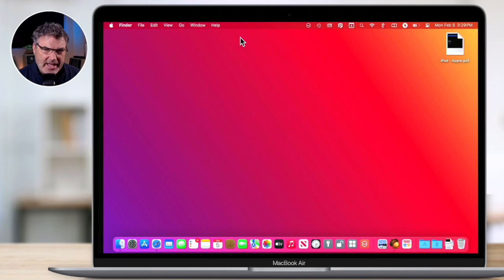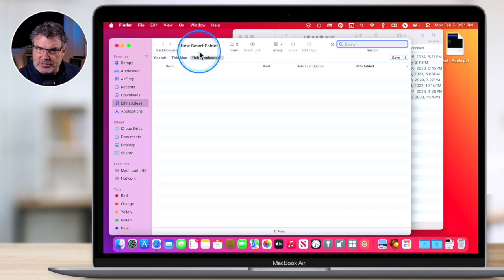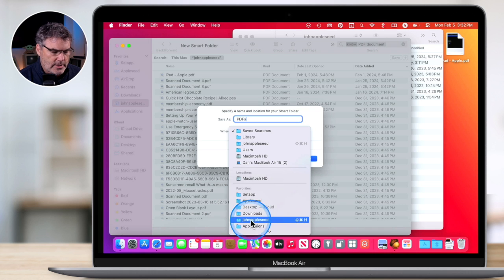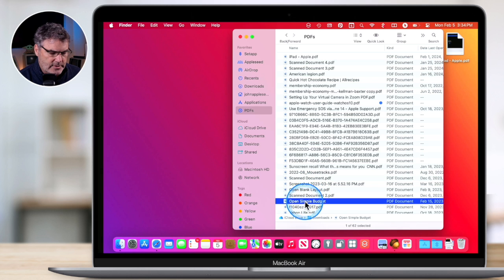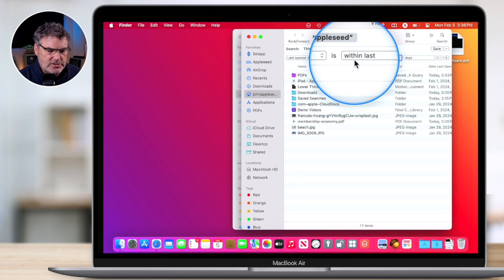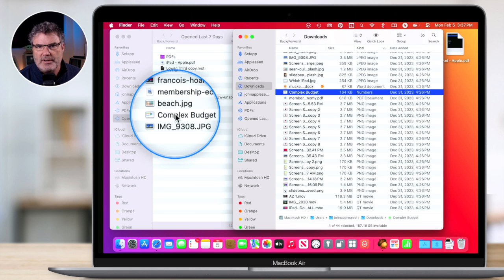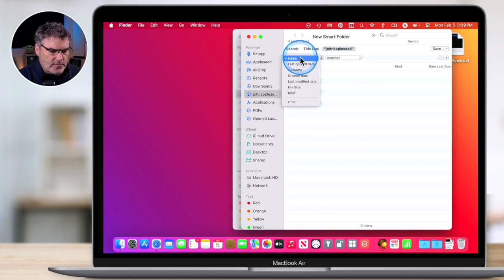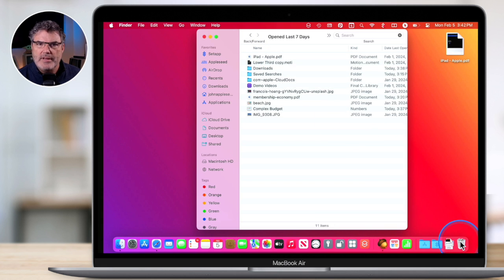Revolutionize Your Mac Experience with Smart Folders! Check it Out!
Looking to streamline your workflow and keep your files in perfect order on your Mac? 🖥️✨ Smart Folders are your secret weapon! In this video, we'll show you the ins and outs of Smart Folders and how they can automatically manage your files based on customizable criteria.

Get ready to harness the full potential of your Mac!

Chapters:

00:00 - Introduction
00:56 - How to Create a Smart Folder
01:50 - Create a Smart Folder for PDFs
03:02 - Saving a Smart Folder
04:34 - See where Smart Folder Files are Located
05:33 - Show Files Opened within the Last 7 Days
07:49 - Smart Folders Search Criteria
09:14 - Add Multiple Searches to a Smart Folder
10:00 - How to Delete a Smart Folder
10:56 - Smart Folders and iCloud
12:33 - Wrap Up